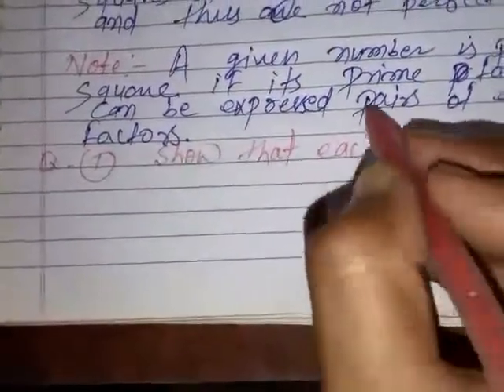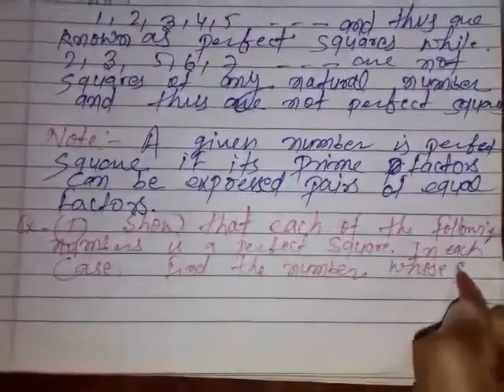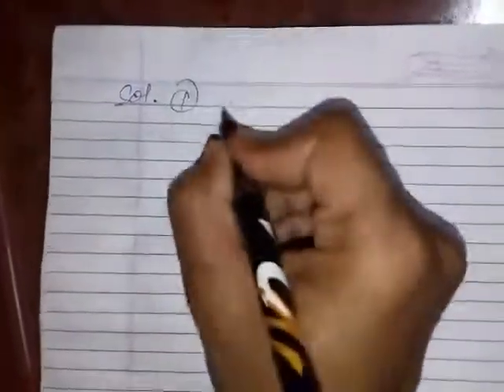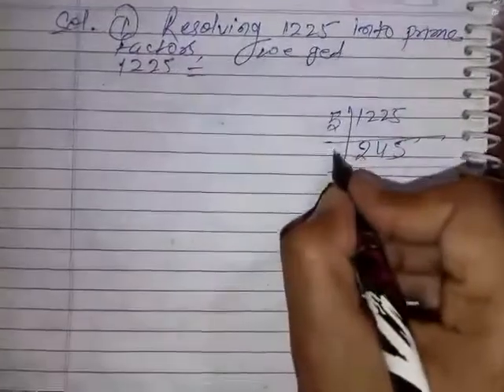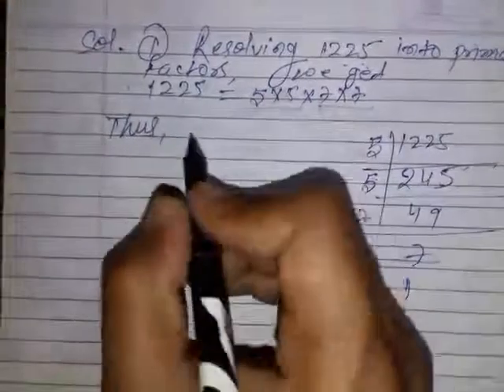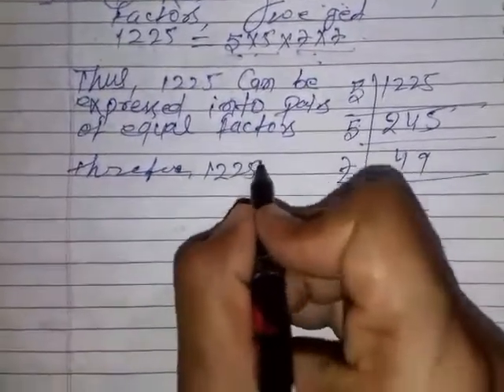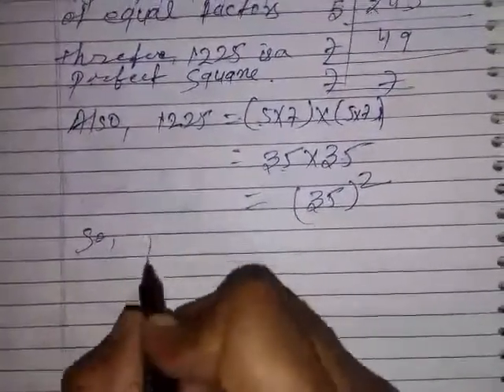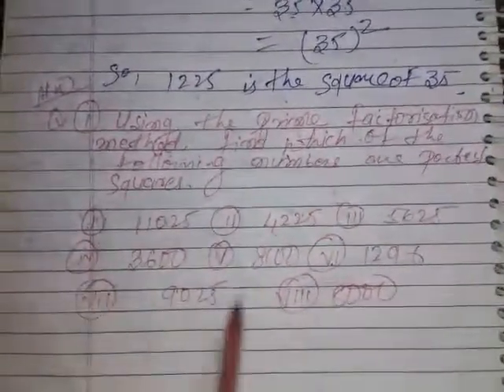LMES: Maths: Part 2: 8th